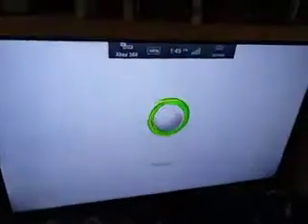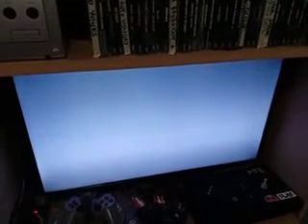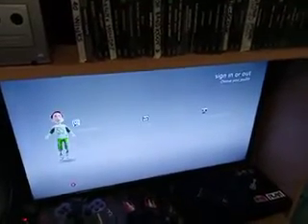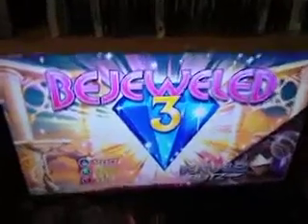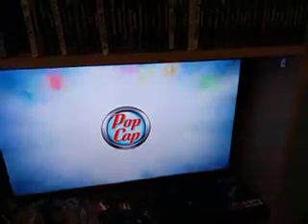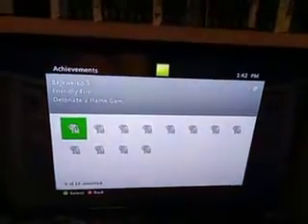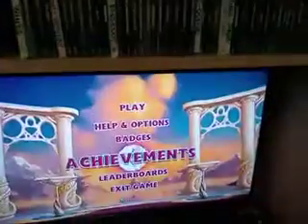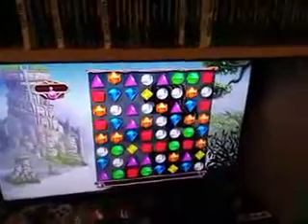Testing out Bejeweled 3 for the FIRST time on Xbox 360